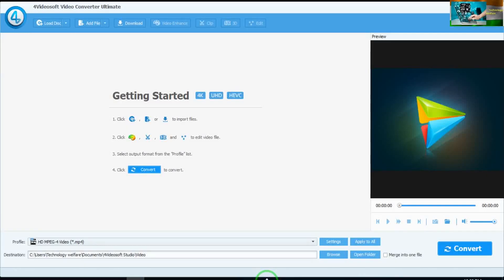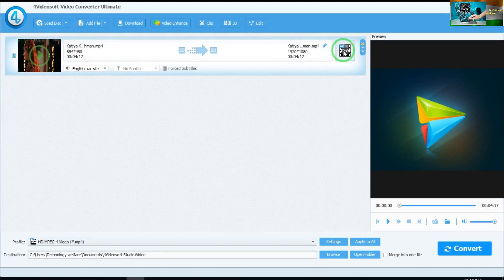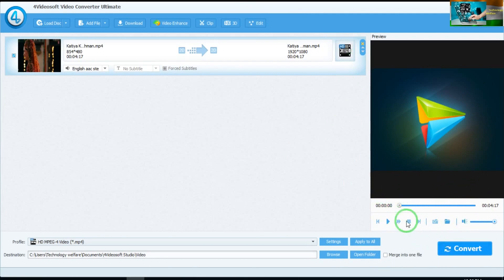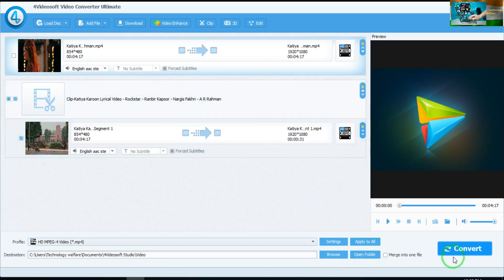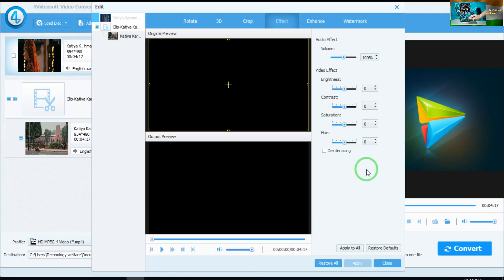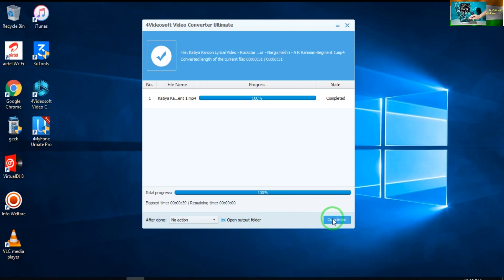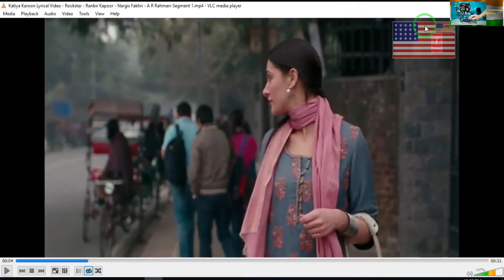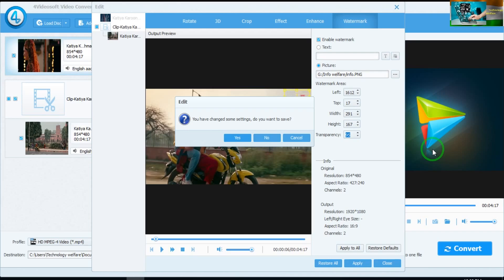4Videosoft Video Converter Ultimate tutorial |How to use |Convert any format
4Videosoft Video Converter Ultimateonvert homemade DVD and video to other popular video and 3D videoComprehensive editing functions: Effect, Clip, Crop, Merge, Watermark, etc